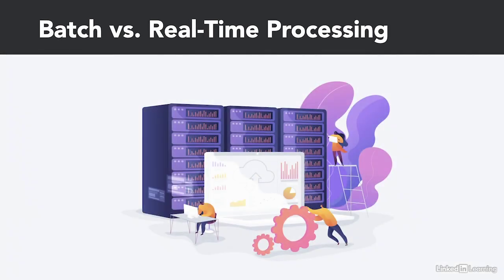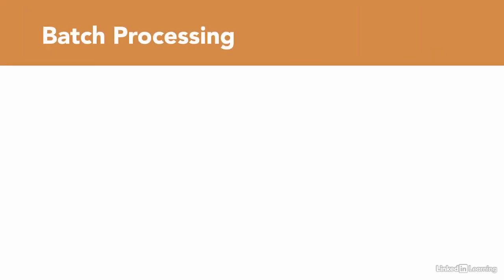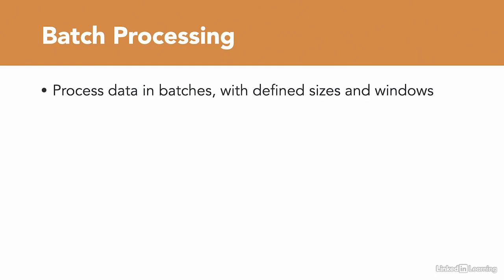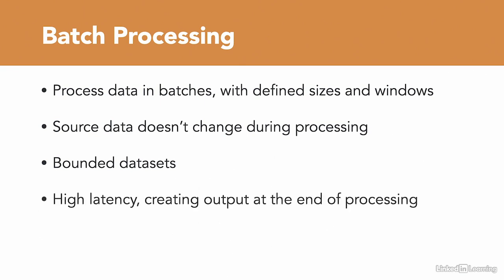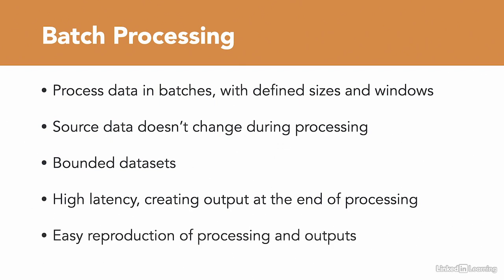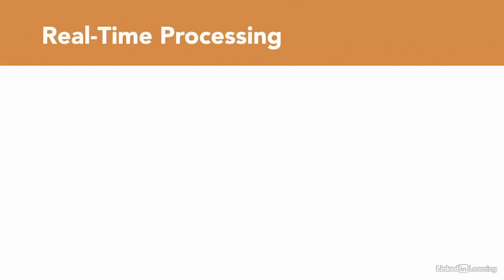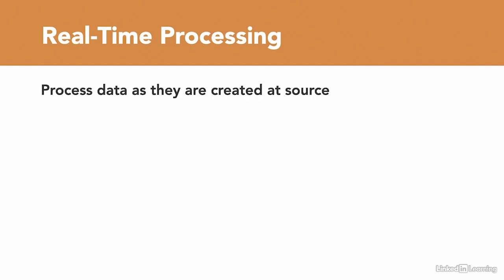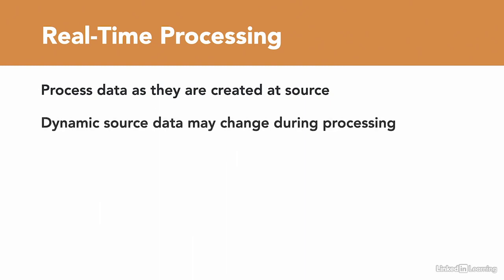2.4 Batch vs real time processing